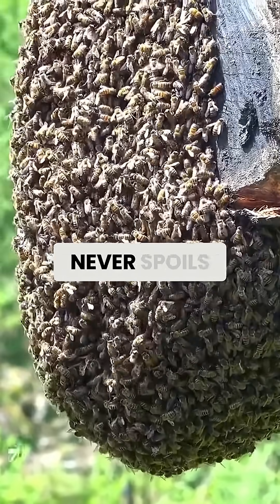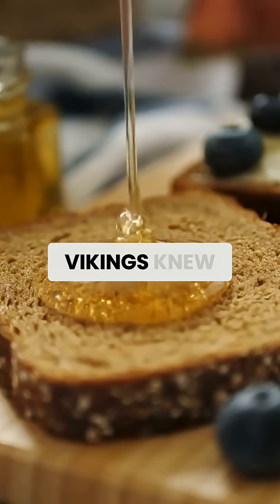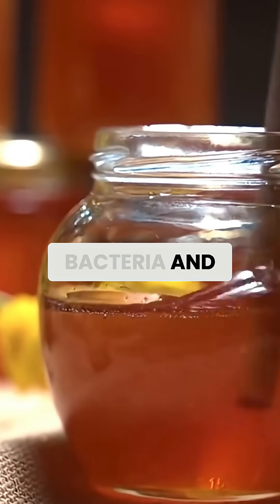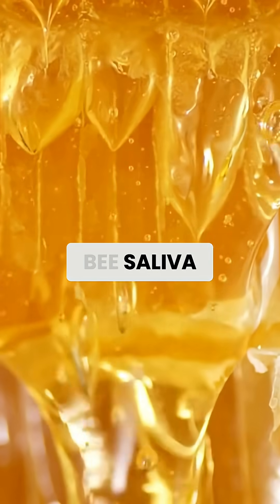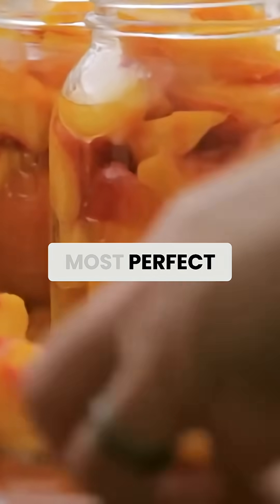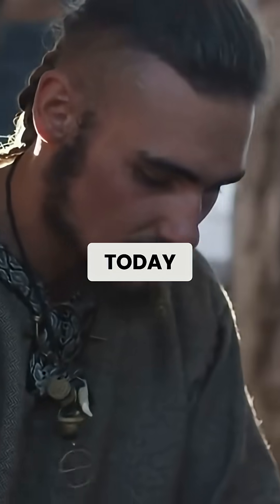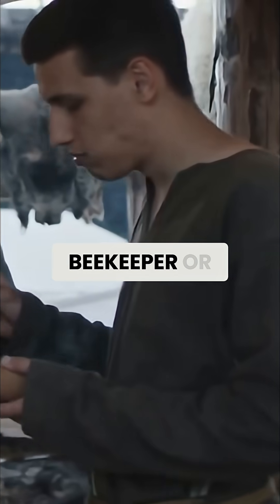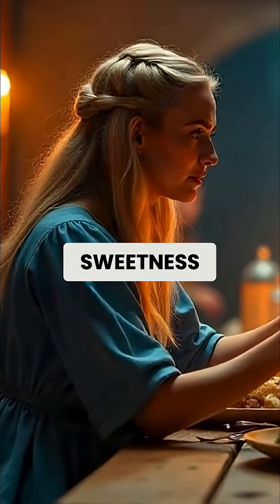Honey - The Eternal Food That Never Expires!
Discover the science behind why honey never spoils, a property known since ancient times. Its special honey chemistry allows for amazing food preservation, as demonstrated by the history of honey use. This makes honey a valuable survival food, boasting an impressive honey shelf life.